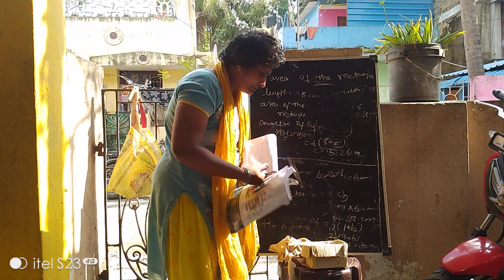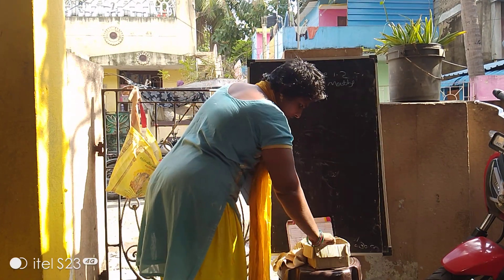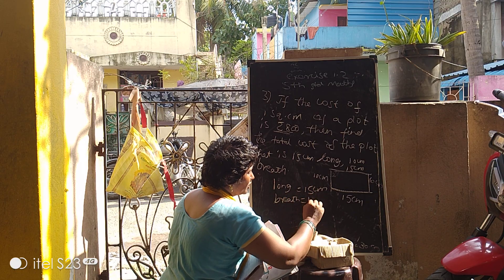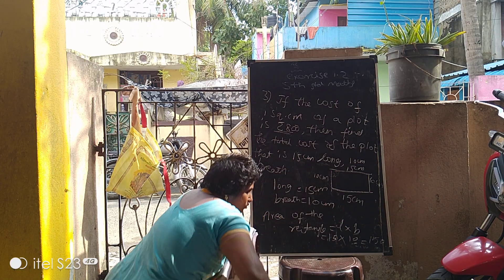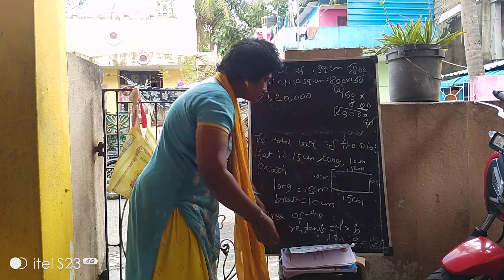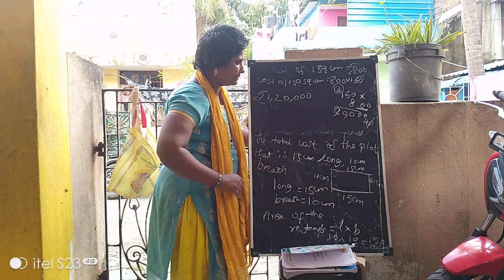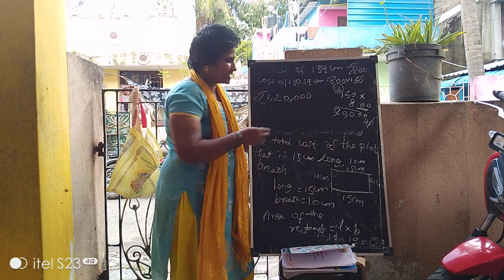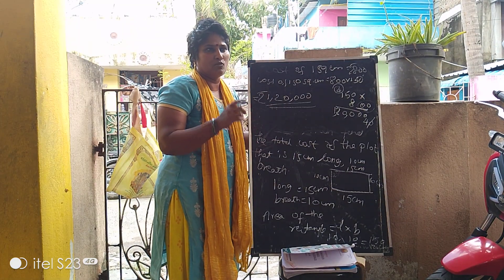5th standard maths, area of rectangle 5ம் வகுப்பு கணக்கு செவ்வகத்தின் பரப்பளவு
5th standard maths, area of rectangle 5ம் வகுப்பு கணக்கு செவ்வகத்தின் பரப்பளவு
in this video 5th standard maths area of rectangle shared with easy methods
shorts
videos
live
daily vlogs
temple videos
10th std maths
வைரல் ஷார்ட்ஸ்
வைரல் வீடியோ
வைரல் லைவ்
10ம் வகுப்பு கணக்கு
jnp palace
ஜெஎன்பி பேலஸ்